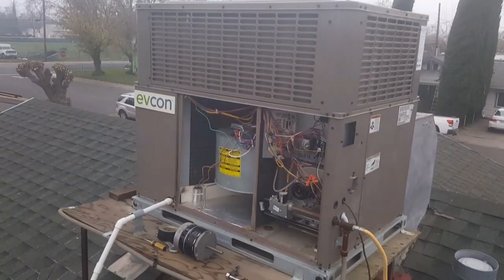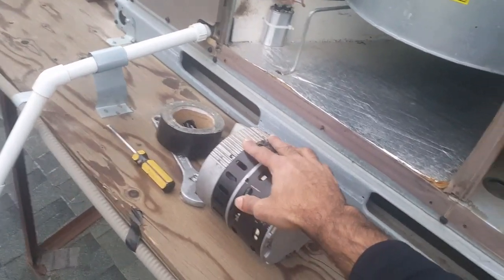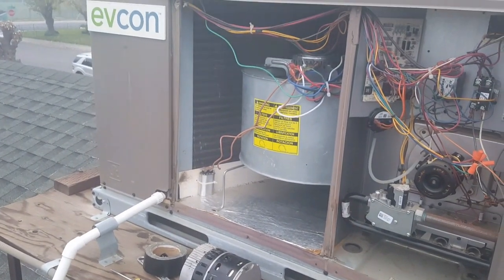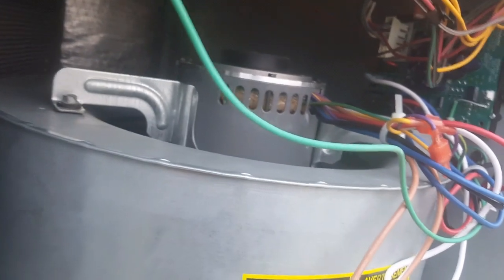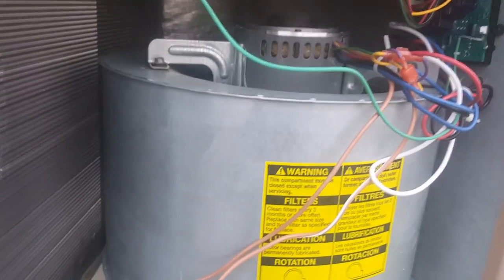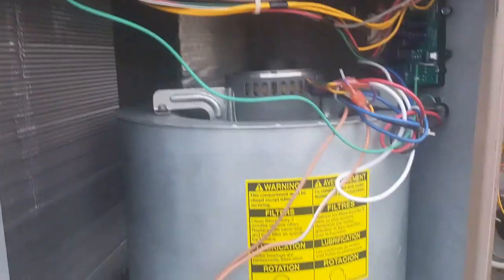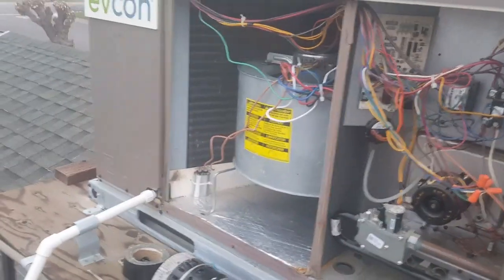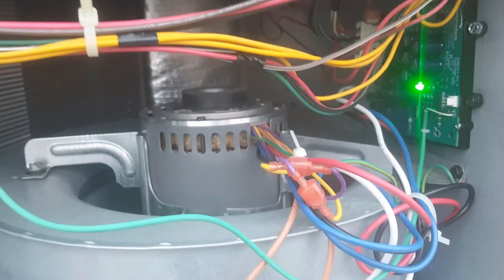ECM to PSC Blower motor conversion using a Qwikswap X3 board overview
ECM blower motor conversion. Fixing 11 red flashing light fault code (failed blower motor). Qwikswap X3 installation overview.Model: pcg4a300752x1. Manufacture: EVCON